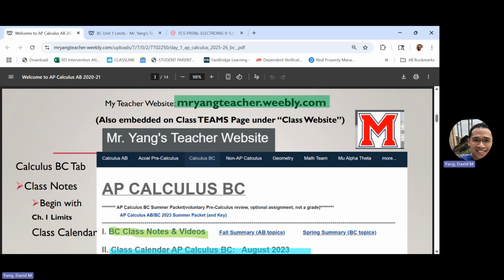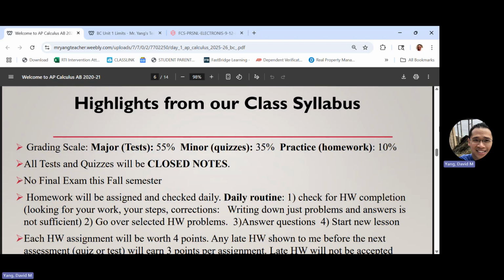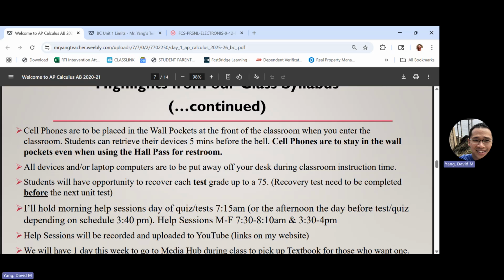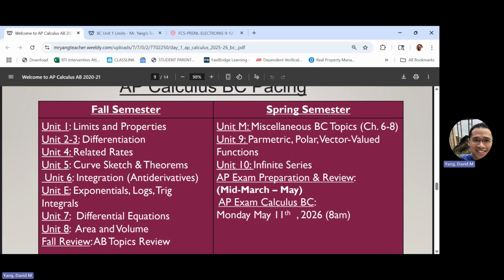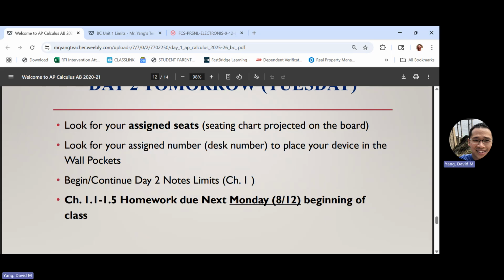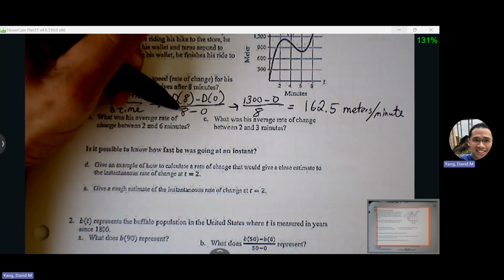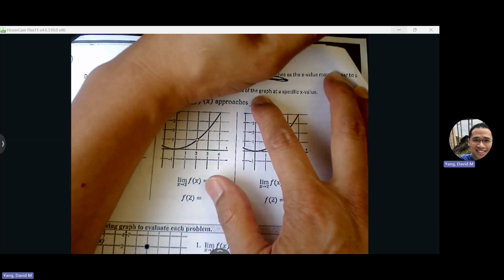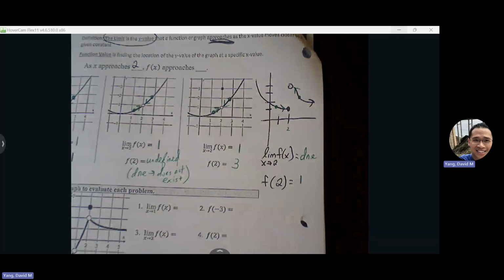BC Calc Day 1 Slides and Limits Notes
AP Calculus BC - (Mon) Aug 4, 2025